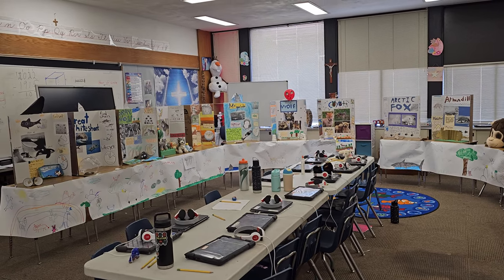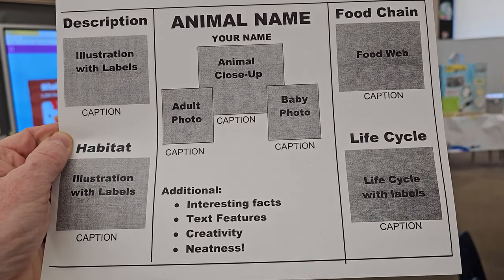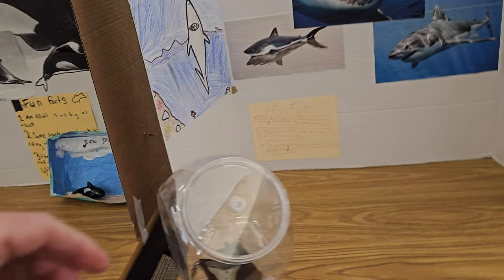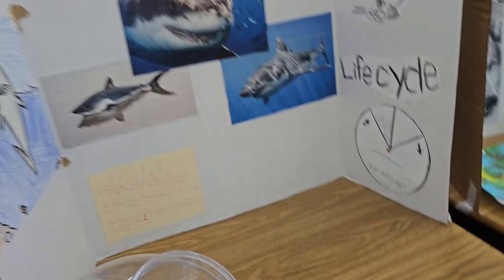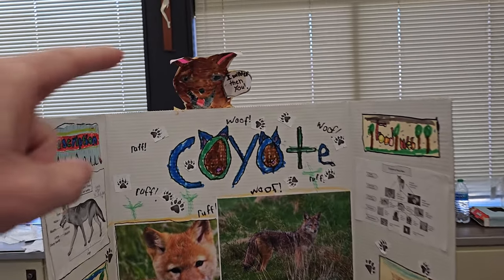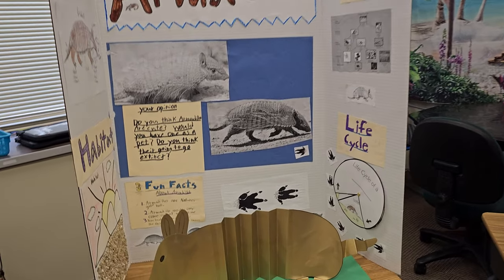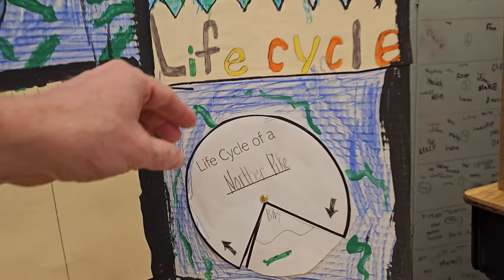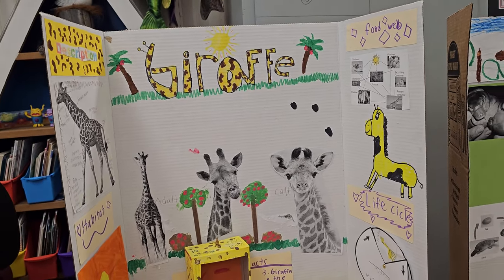How to make an Animal Research Presentation for Kids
Take a look at the animal research presentation project. I will show you a template that you can use for your class and ideas for a layout of how you can present it.